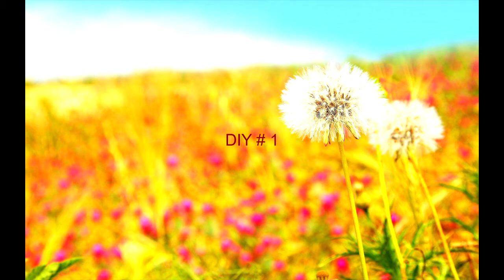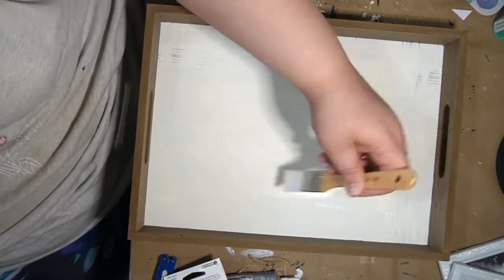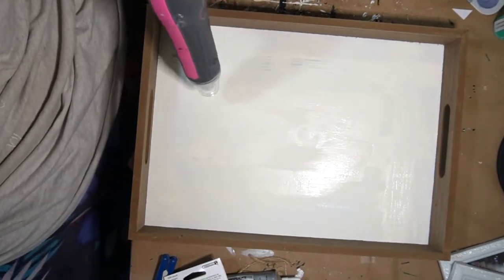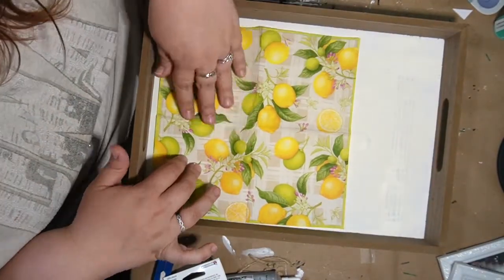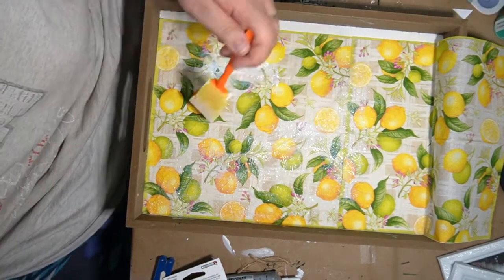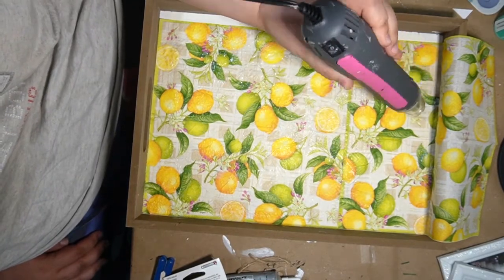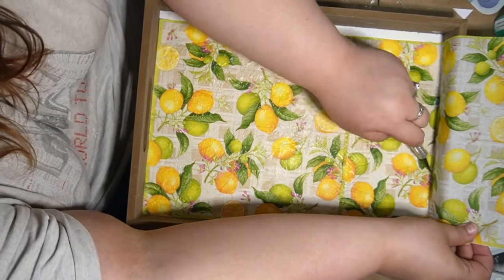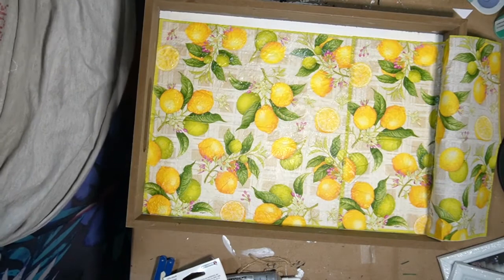Lemon themed DIYS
A cute napkin lemon tray great for barbeques, and some cute lemon home decor from little rolling pin to hanging kitchen sign. also a sweet wooden plate and the cutest little girl gnome named Leana the lemon gnome. I hope you all enjoy!